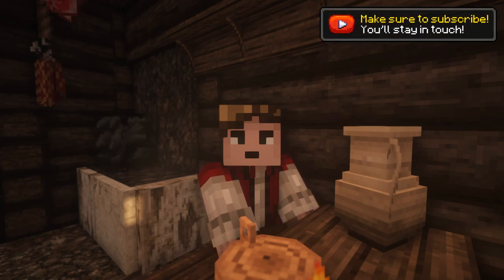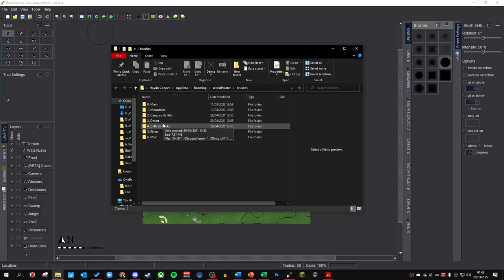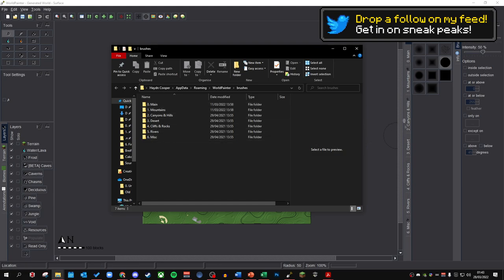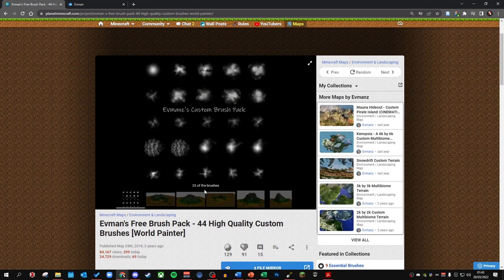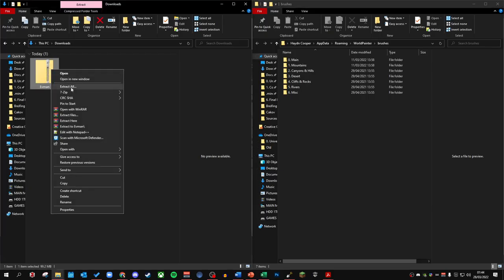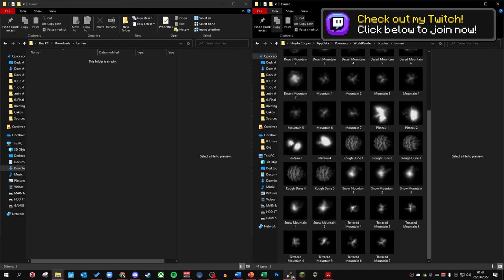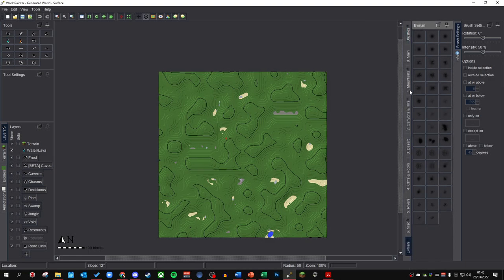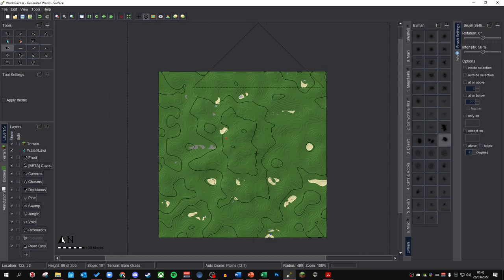Minecraft: Installing Custom Brushes in World Painter [Tutorial]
In this tutorial, I show you all how to install custom brushes for use in World Painter. Hope you enjoy it!

🎶 Music ► A Settlers Tail, The Barrow Hills - The Settlers VI OST

❗ Pixelart Icon Pack by @Reff_SQ used for video popups, check out their work!